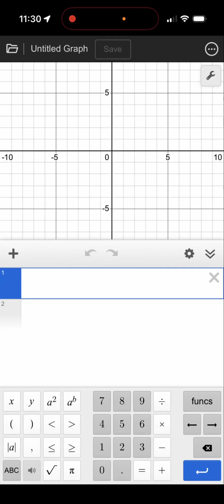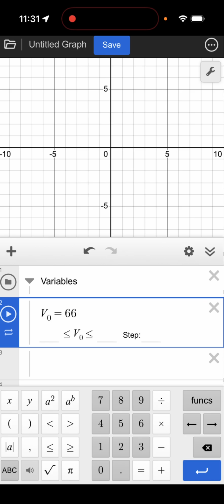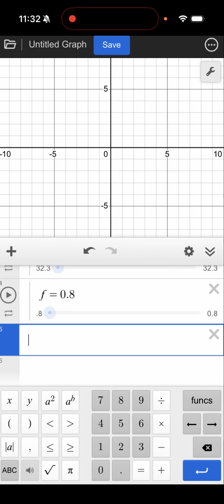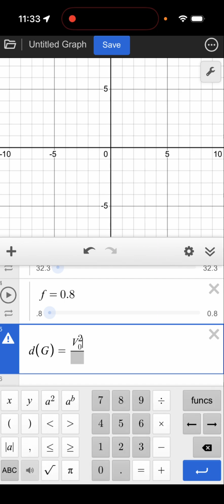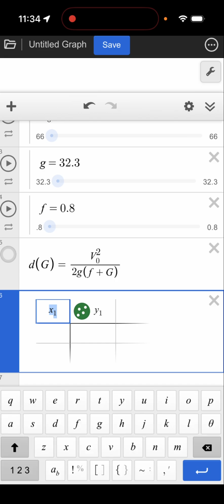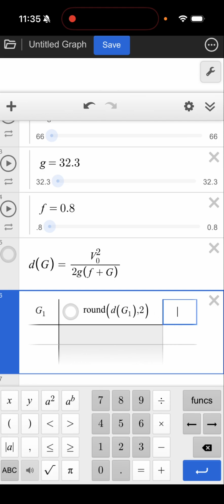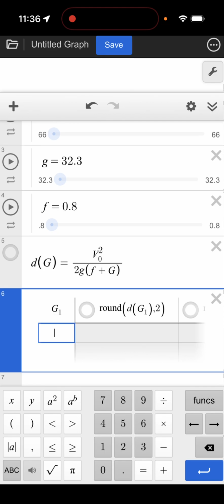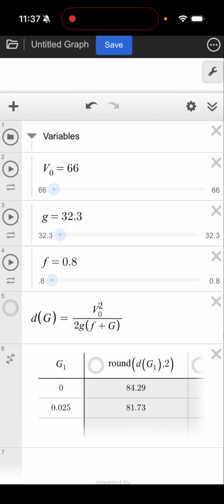Varied Grade - Braking Distance Table with Desmos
We’ll use Desmos to help us investigate braking distances with varied grade, but holding friction and speed constant.